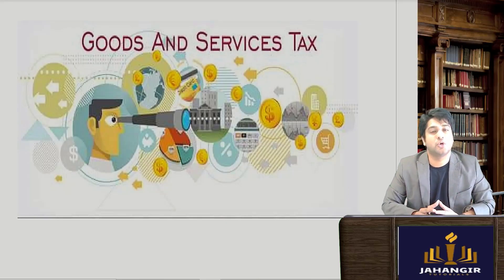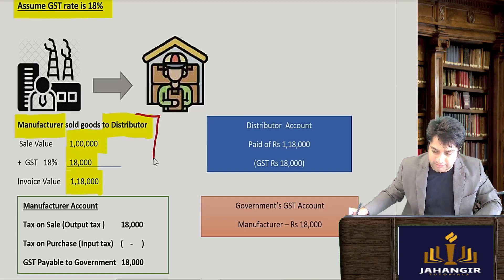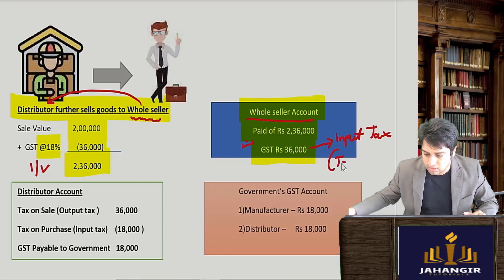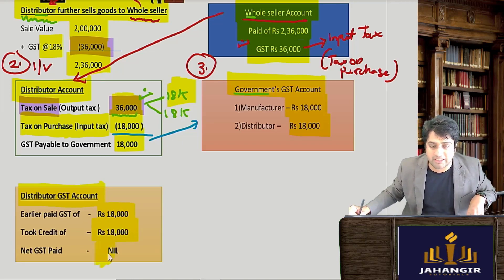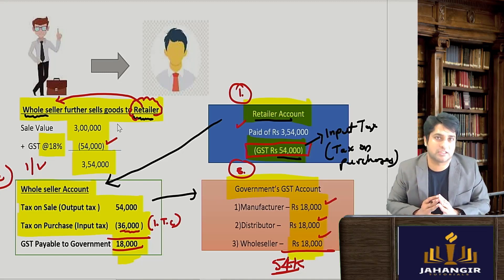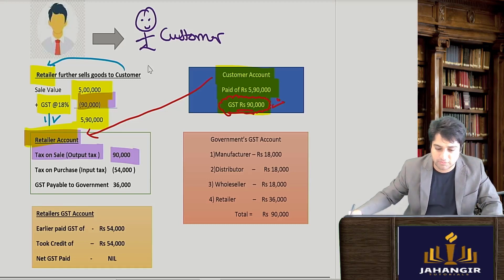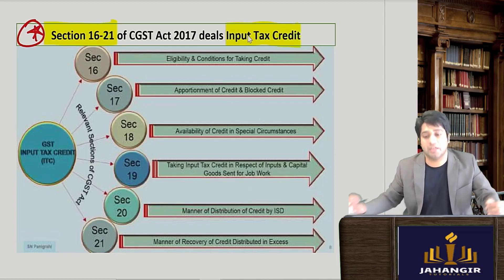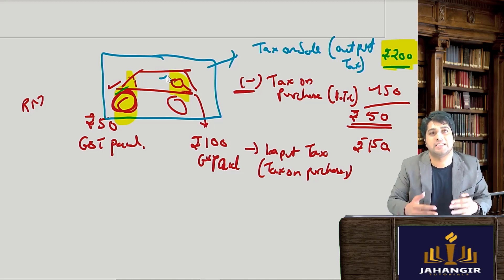How GST Works in India | Concept of Input tax Credit | GST Working | Prof Zubair Jahangir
How GST Works in India | Concept of Input tax Credit | GST Working | What is Input Tax Credit in GST |  | How Does GST Work? |  Prof Zubair Jahangir